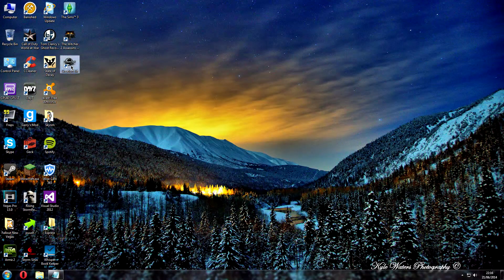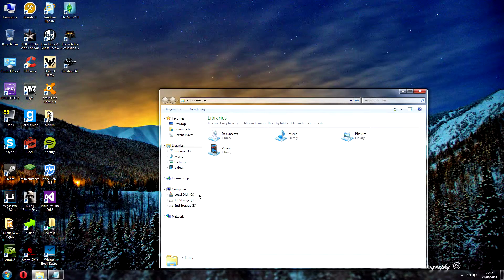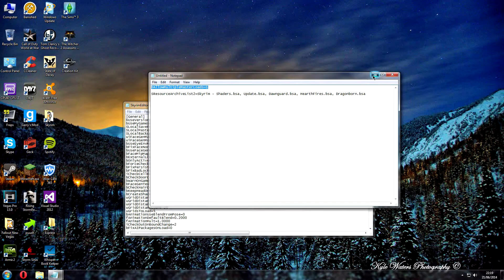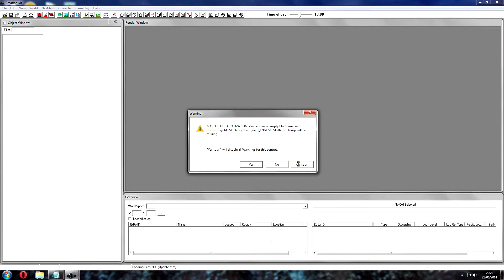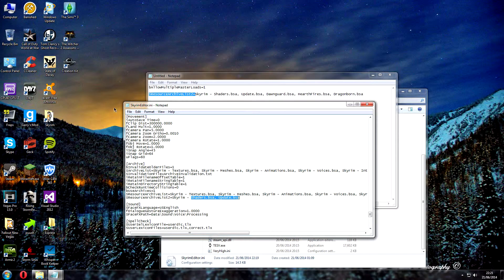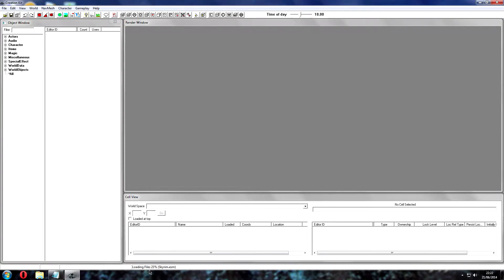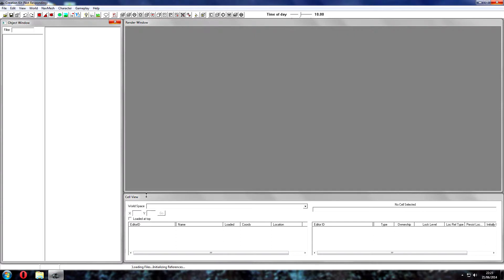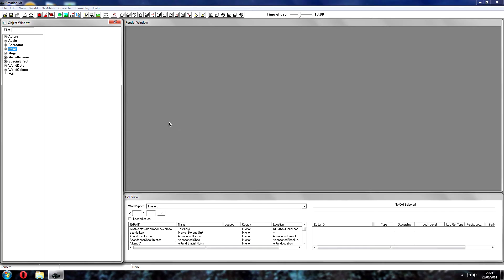How to Setup the Creation Kit for Skyrim[PC][HD][Voice] Fix Most Errors!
This video will show you have to setup and fix most errors with the skyrim creation kit for PC.

You will need these:

1. bAllowMultipleMasterLoads=1

2. SResourceArchiveList2=Skyrim - Shaders.bsa, Update.bsa, Dawnguard.bsa, HearthFires.bsa, Dragonborn.bsa

Bye!